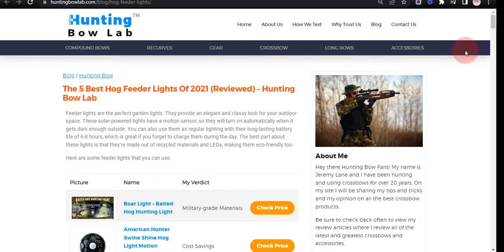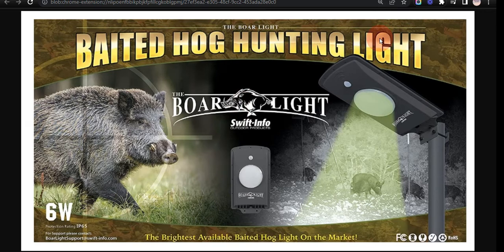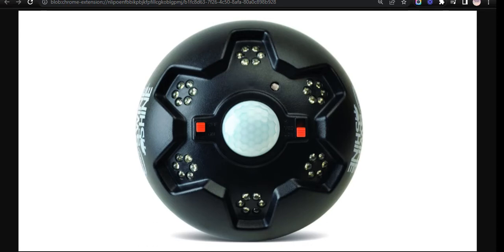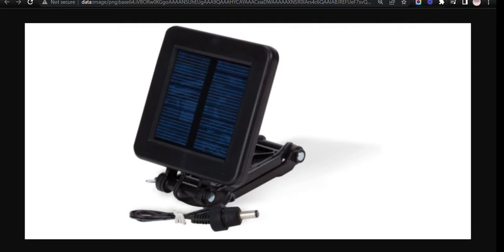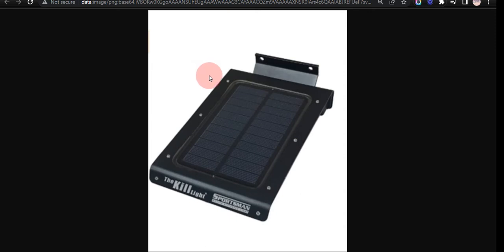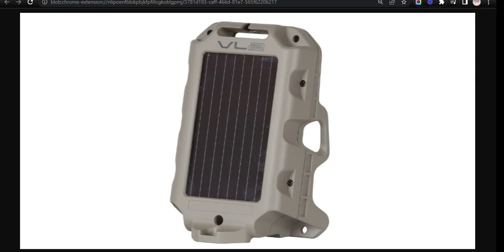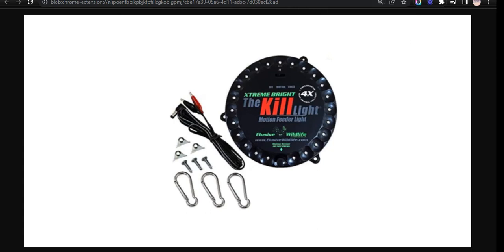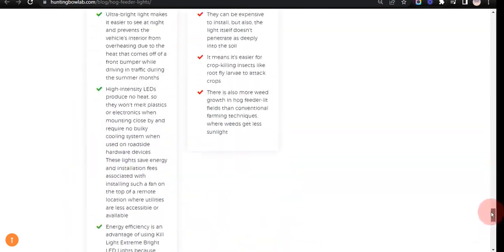BEST HOG FEEDER LIGHTS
We’re going to discuss the pros and cons of All The BEST HOG FEEDER LIGHTS

Here are the details:
1. Boar Light – Baited Hog Hunting Light
2. American Hunter Swine Shine Hog Light Motion Activated Feeder Light
3. MOULTRIE Motion-Activated LED Feeder Hog Lights w/ 30FT Radius
4. Kill Light Motion Activated Feeder Light
5. Elusive Wildlife Feeder Light
6. Wildgame Innovations Moonshine
7. Moultrie Feeder Light
Moultrie Feeder Light
8. Kill Light Extreme Bright